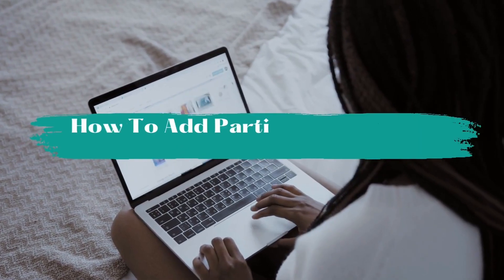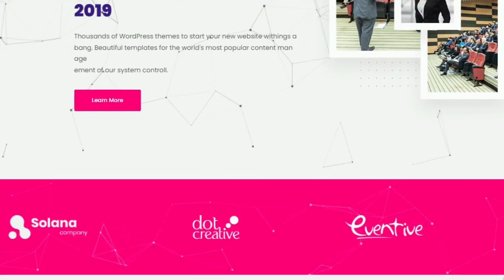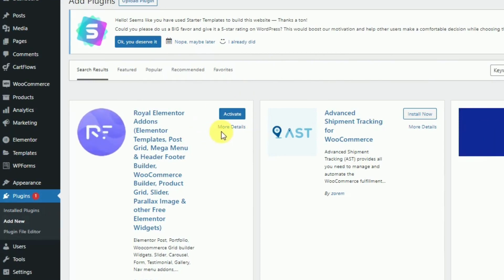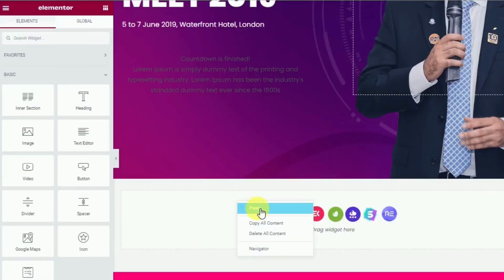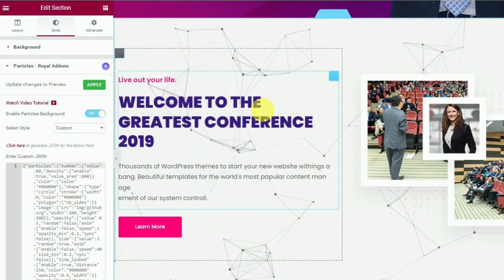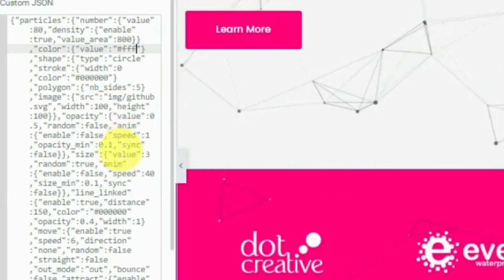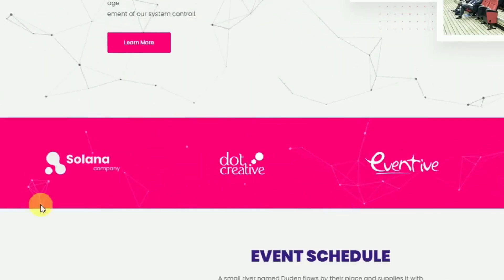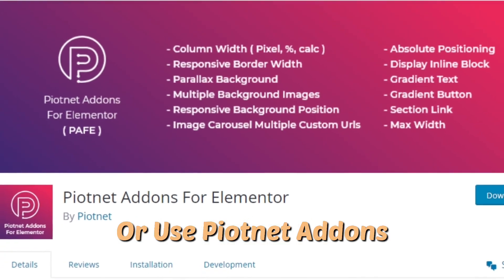How To Add Particle Effect Using Elementor For Free - Particle Background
Particle Effect Using Elementor | Elementor Particle Background For Free | How To Add Particle Effect In Elementor
Adding particles effect in WordPress is easier than you might think, especially if you are using Elementor, So in this video, I will show you how to add animated particles to your WordPress websites Just like this. While it is possible to use Particles JS in WordPress, It might become complicated for beginners, so we will use a free plugin. I have also added another bonus plugin at the end of the video.

The plugin that we are going to use is called the "Royal Addons"
Although this plugin is an Elementor addon, It comes with particles effect for Elementor, It is one of the best free Elementor particles plugins. Now, let's install and activate the Royal Addons plugin. Once you have done that, open a page with Elementor or click on 'Edit with Elementor". Now let's add a demo section. Click on the section and go to style, Now scroll down & navigate "Particles - Royal Addons". Now all you need to do is enable the particles, Let's enable it, And you have successfully added animated particles to your WordPress site. One more thing, you can also change the color of particles, and to do that, follow along, Here you need to change the hex codes, you can also edit other values.

Now, Sometimes the Royal addons particles effect doesn't work properly. The effect will work on the Elementor editor but not the live site. So what can you do?

First of all, try to clear the cache using any caching plugin or try a different browser, If that doesn't work, Then You can either contact the royaladdons support or use piotnet addons for Elementor,